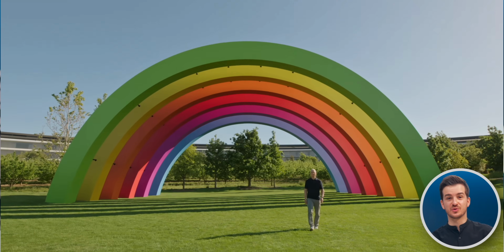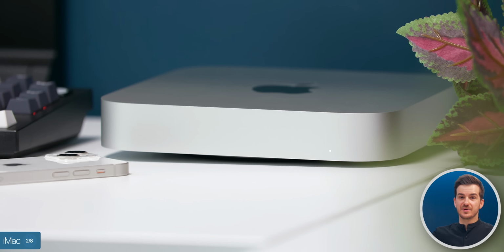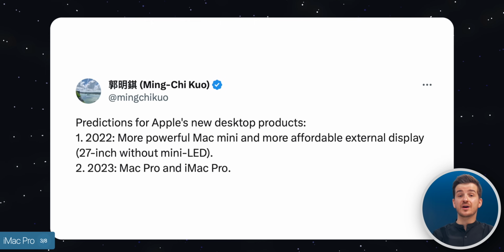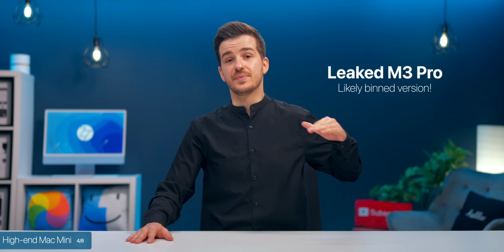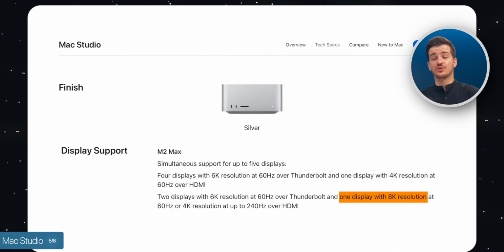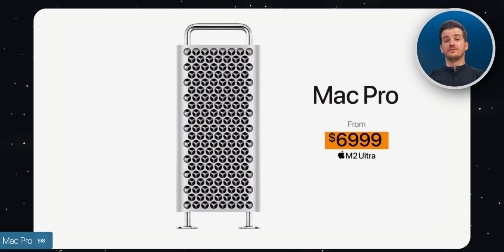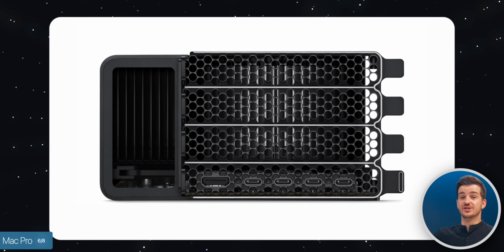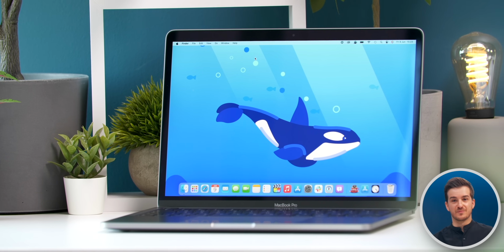Apple's 2023 Macs - What's Next?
Apple's 2023 Mac Lineup, M3 Chip, 15 inch MacBook Air & more!

▶ 14 inch MacBook Pro
▶ M2 MacBook Air 13"